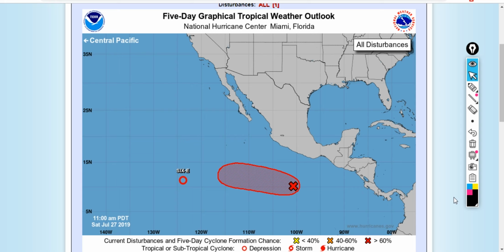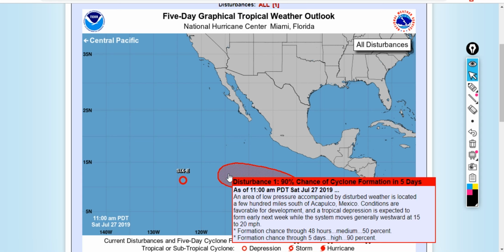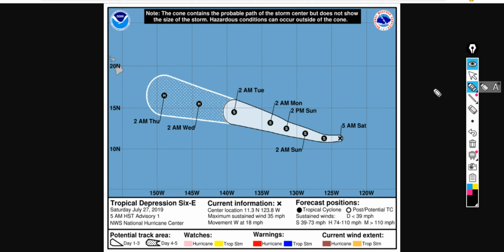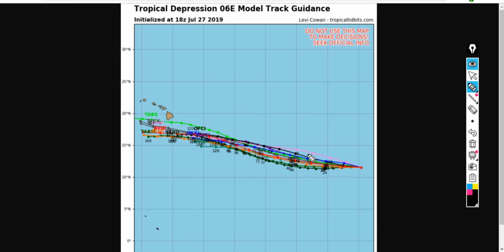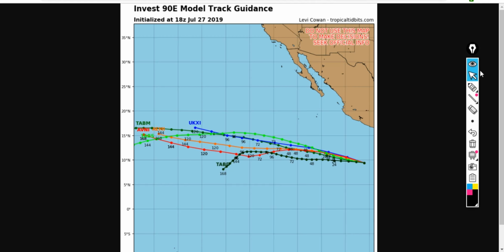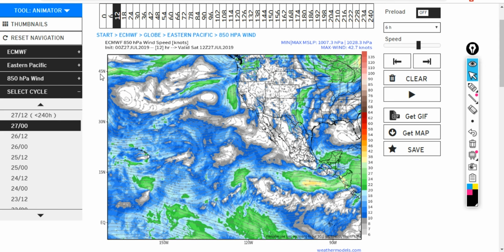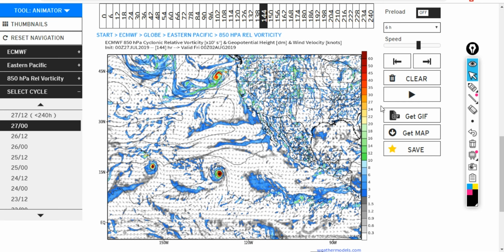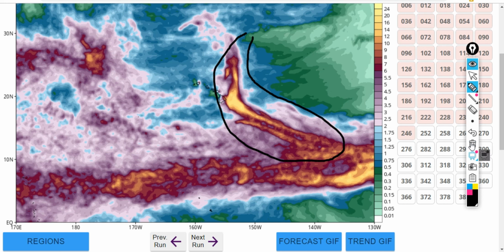Brewing Pacific is Bringing Two Hurricane Threats for Hawaii Next Week